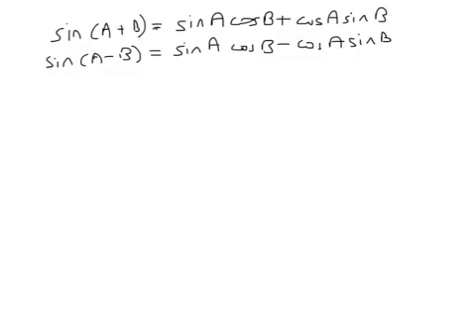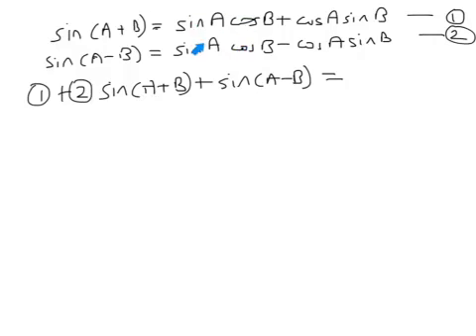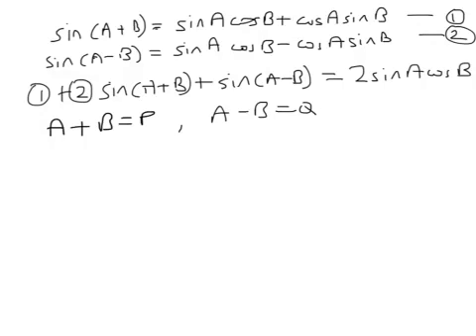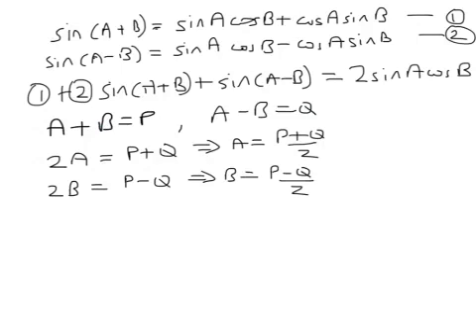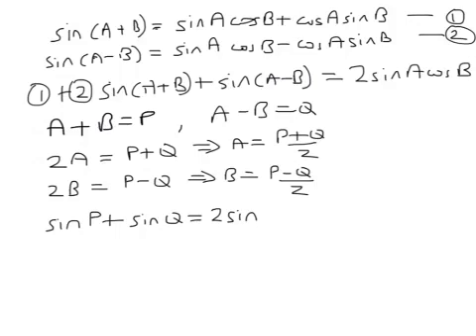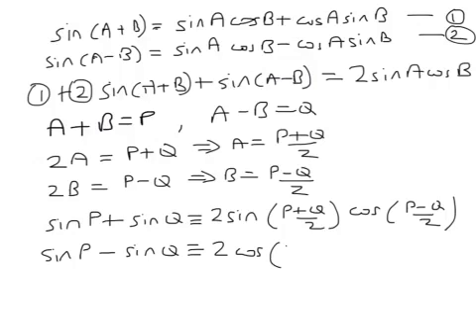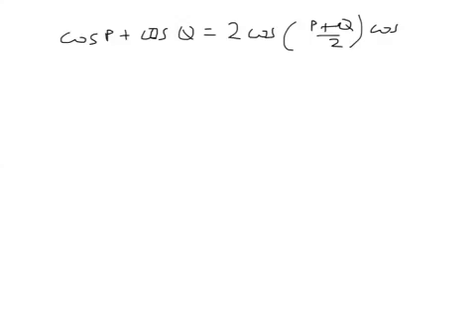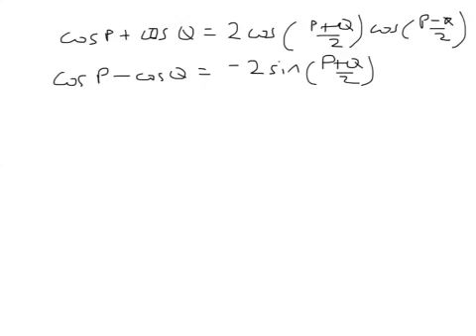C3 Factor Formulae